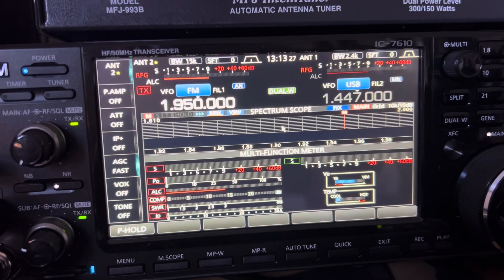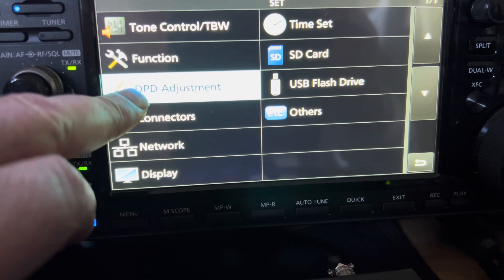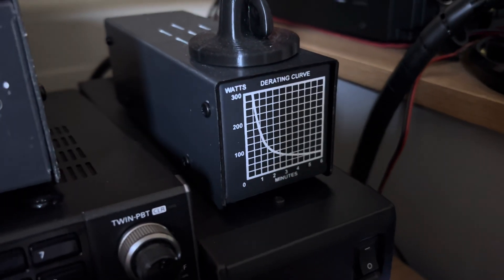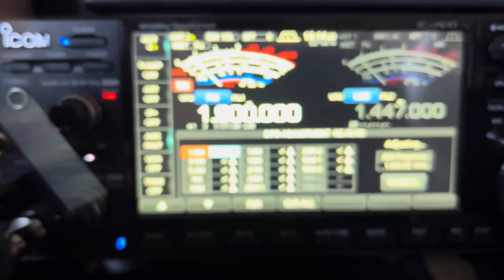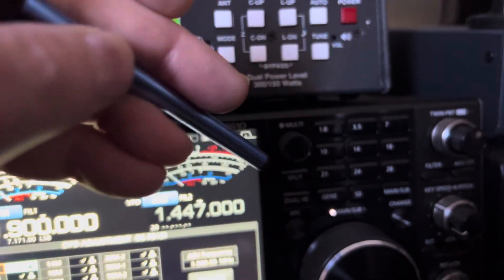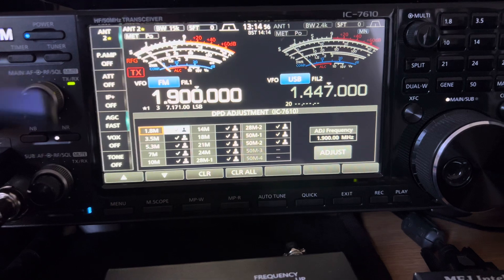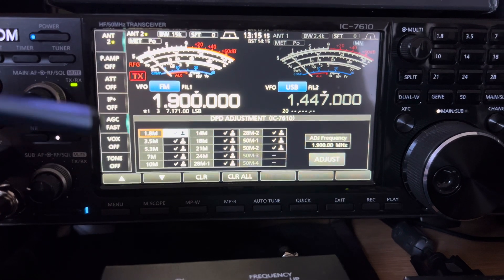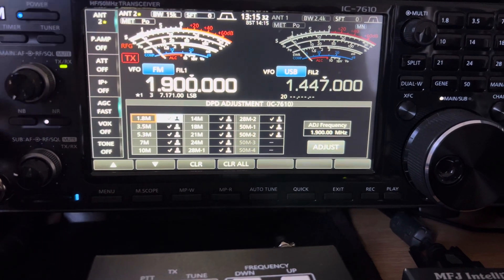How to calibrate your Icom RF power output on an IC-7610 using the latest Japan Firmware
This short video shows you how to calibrate your output power on the Icom IC-7610, using the latest Japan Firmware option DPD on page two of the menus. You will need a 100 watt dummy load that is capable of full power for about 30 seconds.